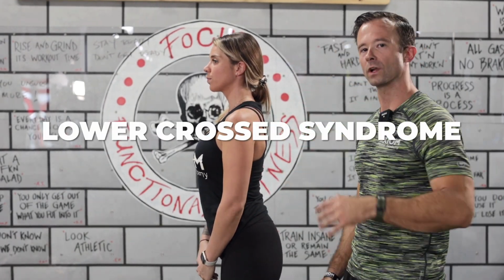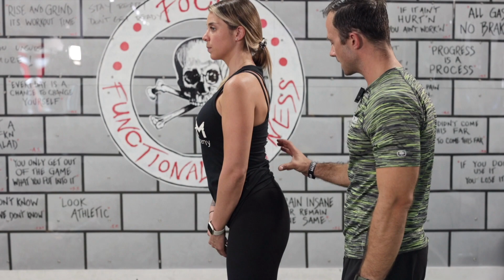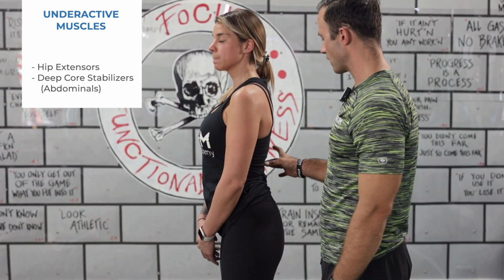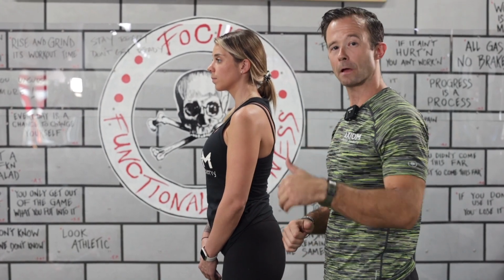Lower-Crossed Syndrome || NASM-CPT Assessments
In this video, Axiom Academy instructor Joe Drake, explains Lower-Crossed Syndrome (LCS) as it relates to the NASM-CPT curriculum.

You'll learn:

-How to identify LCS
-Which muscles are under and overactive in LCS
-How to address clients with LCS

The Axiom Fitness Academy helps new and aspiring personal trainers achieve long-lasting and lucrative careers through hands-on training and expert guidance. We’ve partnered with the National Academy of Sports Medicine (NASM) to provide the best online and hands-on personal training certification exam prep course that will give you the edge you need to succeed as a certified personal trainer in as little as 10 weeks.

Studying for the NASM CPT Exam? Grab our FREE Study Guide that's helped thousands of aspiring trainers

Want to fast track your certification? Learn more about our 10 week virtual course where you can learn from anywhere in the world and we GUARANTEE you'll pass